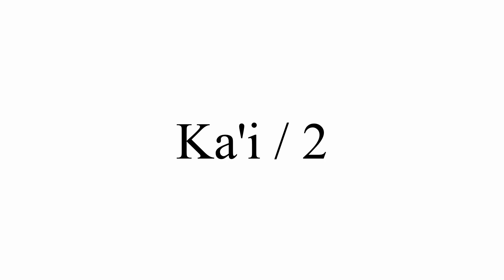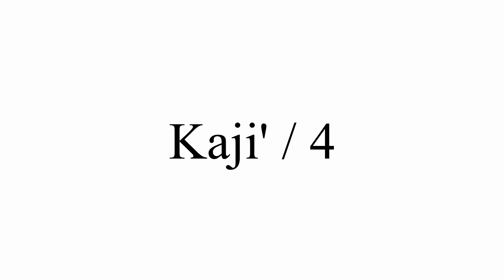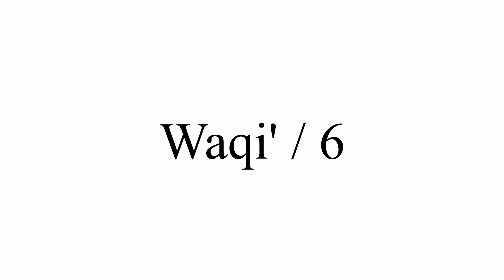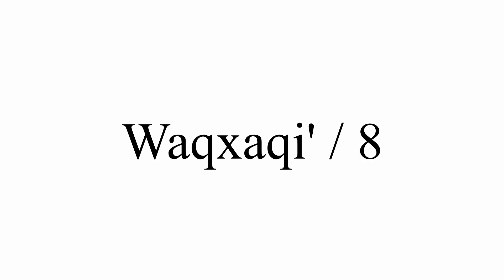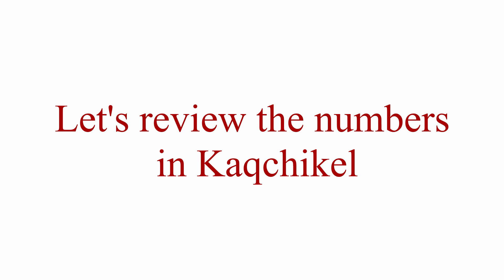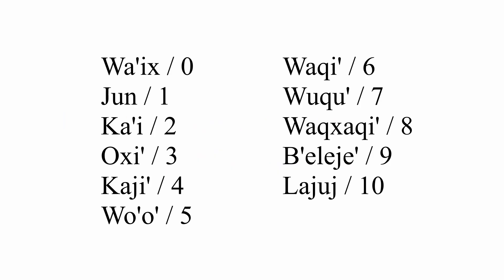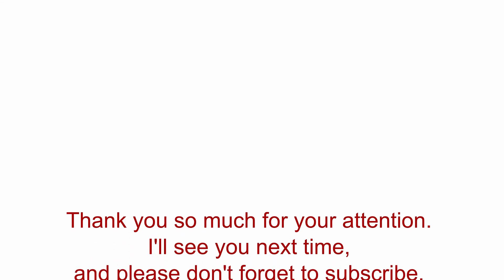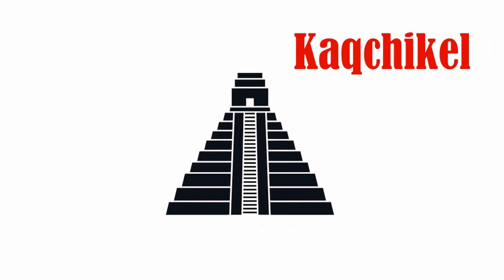The Number in Kaqchikel 0 - 10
In this video you will learn how to count in Kaqchikel from 0 to 10.